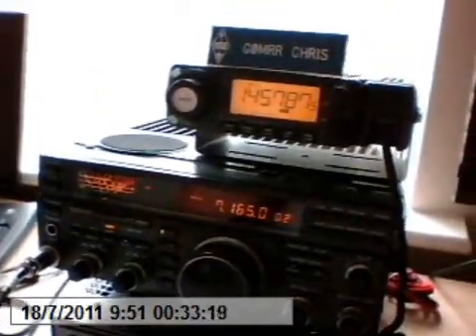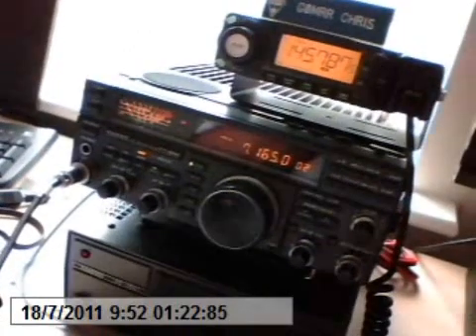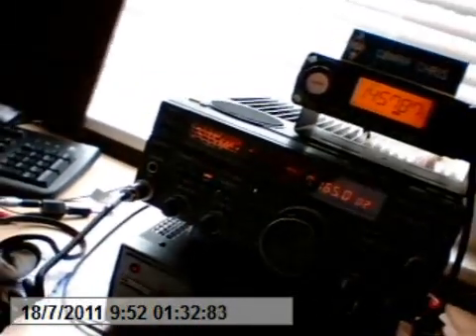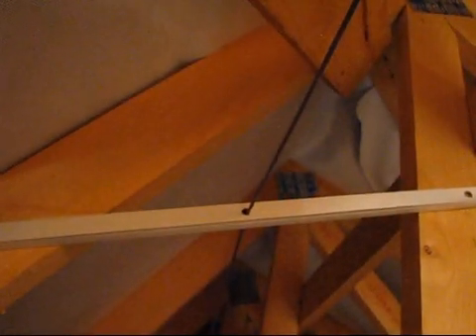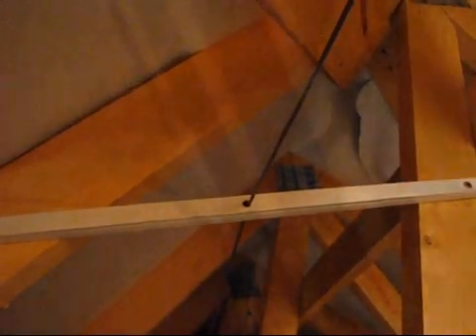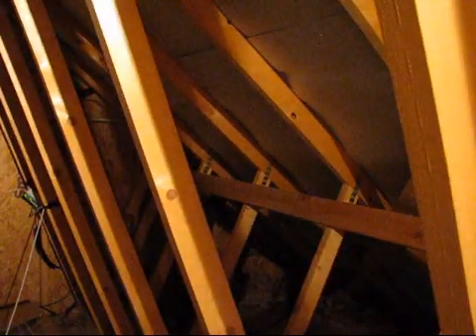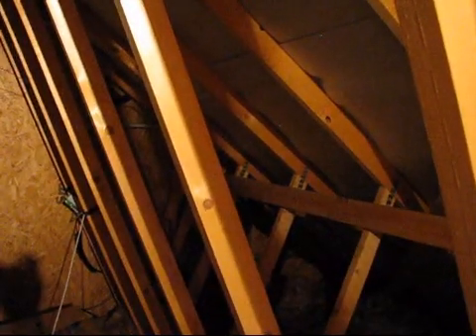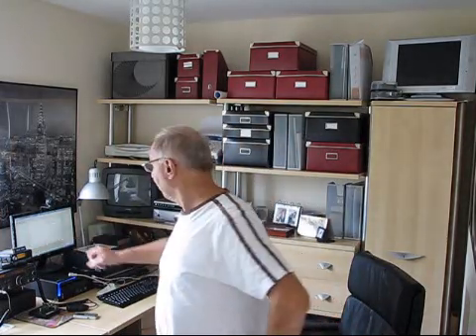Stealth EZ End Fed Antenna and SG239 Smart Tuner an indoor antenna by G0MRR Rig Yaesu FT890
Yaesu FT890 with EZ End Fed Antenna and SG239 Smart Tuner gives great results and is ideal as a stealth antenna.
G0MRR:
For a great deal more imformation on the STEALTH Antenna Look at mt web